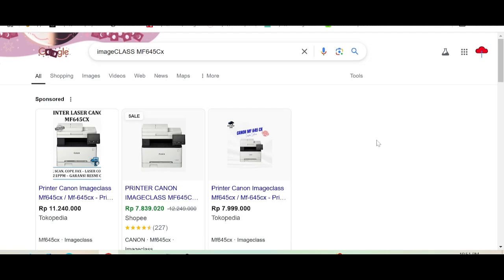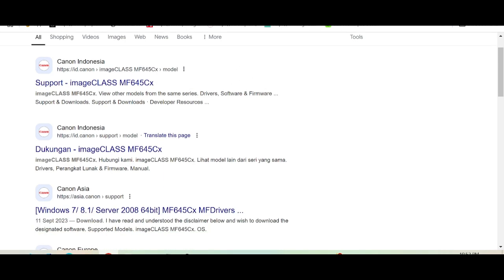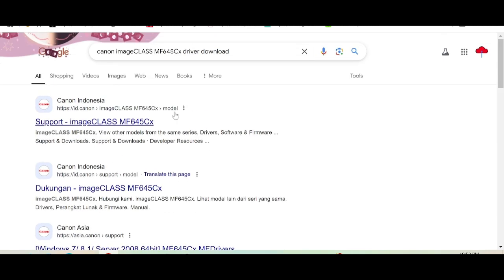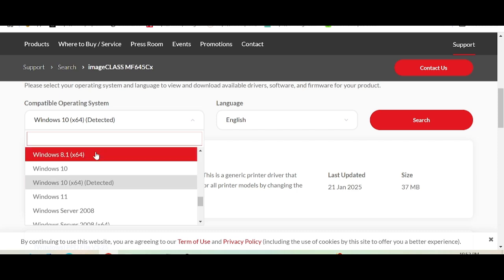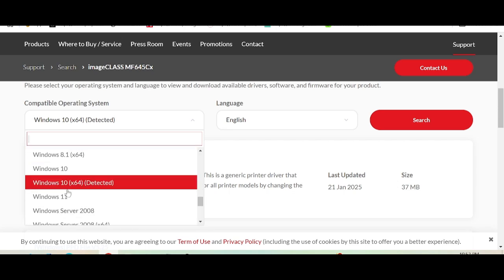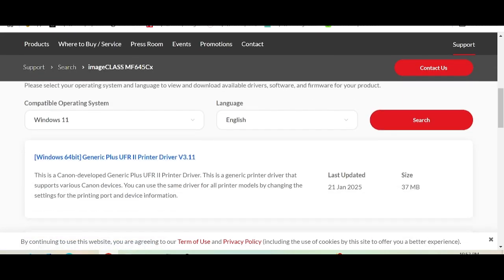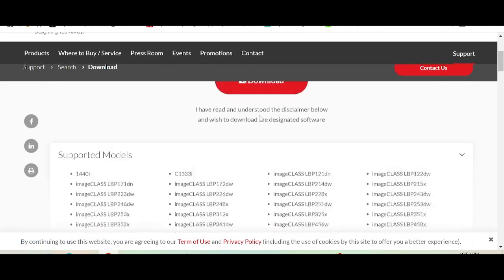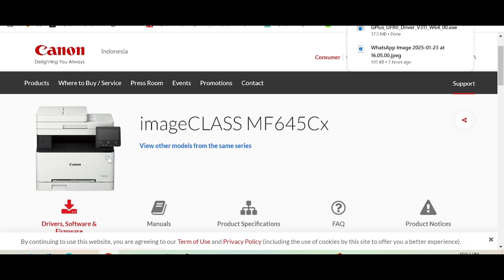Canon imageCLASS MF645Cx Driver Download and Setup Windows 11 Windows 10, Mac 14, Mac 15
the here link download for Canon imageCLASS MF645Cx

If you can't download, let us know